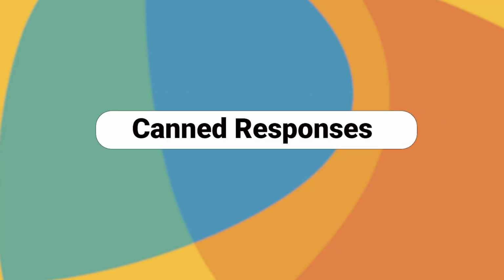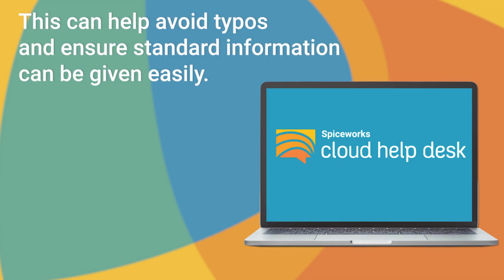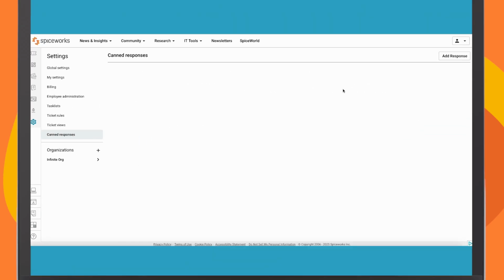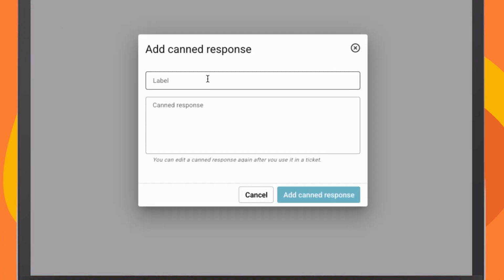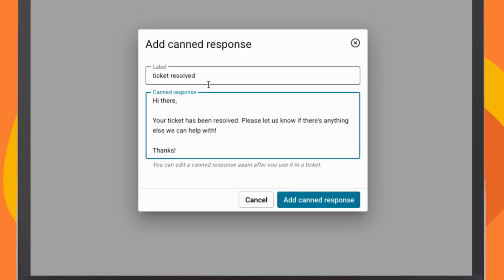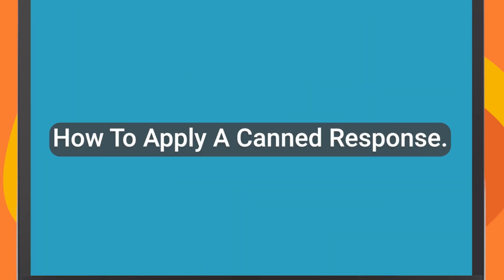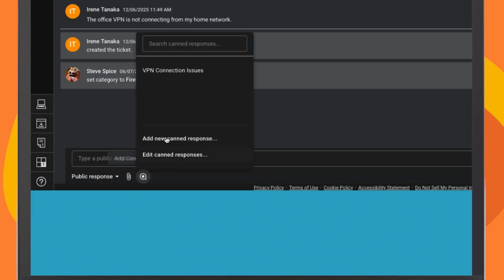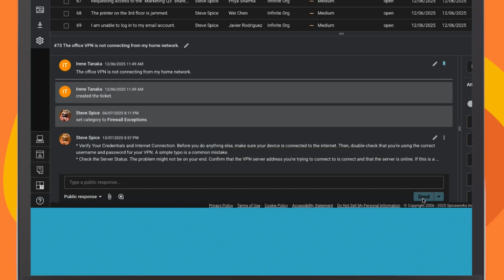Speed Up Support Tickets with Canned Response | Spiceworks Cloud Help Desk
Do you find yourself typing the same replies over and over again? In this Spiceworks Cloud Help Desk walkthrough, we show you how to set up and use Canned Responses.

Canned responses are a great way to paste frequently used text into a ticket instantly. This how-to guide helps your IT team avoid typos, ensure standard information is communicated clearly, and significantly speeds up ticket resolution time. Watch this video to learn how to configure these quick replies in your settings and how to apply them to active tickets.

Topics Covered:
🔸 How to create a new Canned Response
🔸 Navigating the Settings menu
🔸 Labeling responses for easy identification (e.g., Ticket Resolved)
🔸 Applying a response using the "Speech Bubble" icon
🔸 Pro Tip: Adding survey URLs to responses for user feedback

Timestamps:
0:00 - What are Canned Responses?
0:14 - Creating a Canned Response
0:42 - Applying a Canned Response to a Ticket
1:00 - Quick Tip: Using Responses for Surveys

🌶️ Join the Community: Hop into the Spiceworks Community and swap stories and advice with millions of other IT pros.